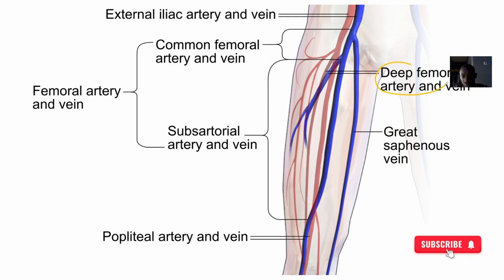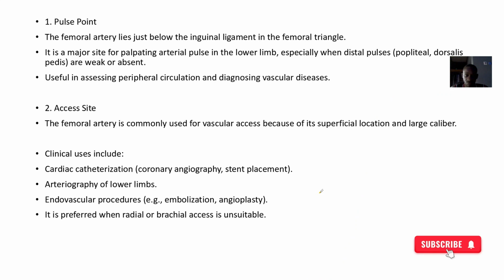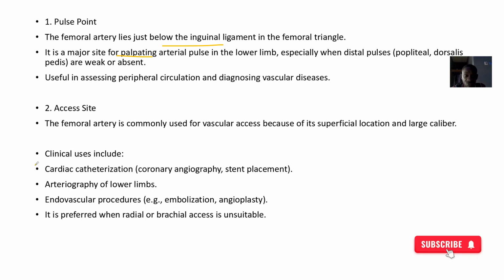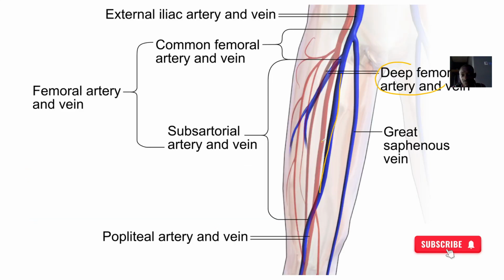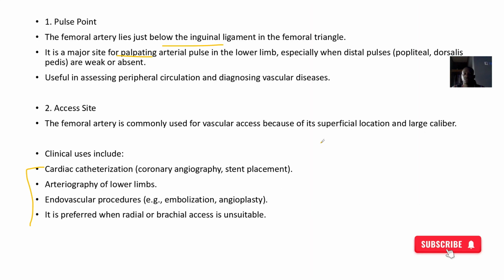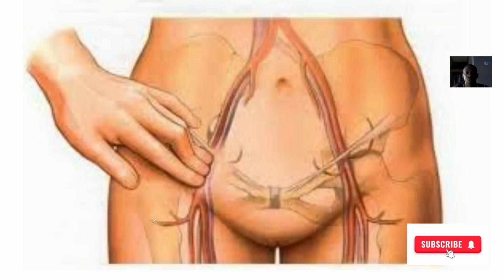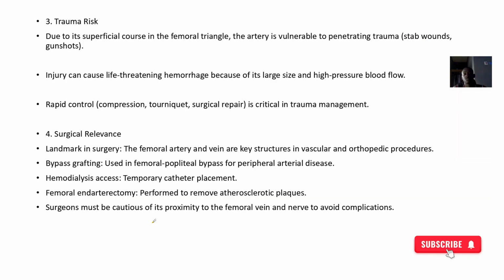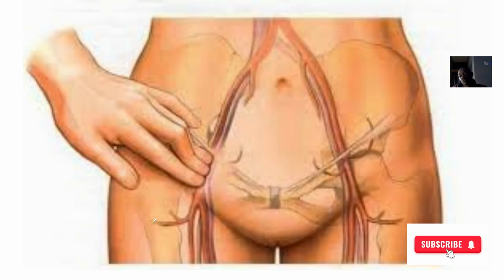Clinical Importance of Femoral Artery; Pulse point, Access site, Trauma risk, Surgical relevance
Clinical Importance of the Femoral Artery
The femoral artery is one of the most clinically significant arteries in the body because of its size, accessibility, and role in supplying blood to the lower limb. Here are its key clinical aspects:

Access for Procedures

Common site for arterial catheterization (e.g., coronary angiography, cardiac interventions).

Used for arterial blood sampling and insertion of intra-aortic balloon pumps.

Trauma & Hemorrhage

Due to its superficial location in the groin, it is highly vulnerable to penetrating trauma.

Injury can cause life-threatening hemorrhage requiring immediate control.

Peripheral Artery Disease (PAD)

Atherosclerotic narrowing of the femoral artery leads to claudication (pain in the leg during walking).

Severe obstruction can cause critical limb ischemia and risk of amputation.

Pulse Examination

The femoral pulse is a key clinical landmark for assessing circulation and cardiac output.

Absence or delay compared to radial pulse may indicate aortic coarctation or major vascular disease.

Surgical Importance

Used in vascular grafts and bypass procedures.

Femoral artery exposure is crucial in trauma surgery and vascular repair.

Thrombosis & Embolism

Femoral artery occlusion can cause acute limb ischemia, presenting with pain, pallor, pulselessness, paralysis, paresthesia, and poikilothermia (the “6 Ps”).

👉 In short, the femoral artery is central to diagnosis, intervention, and emergency care. Its accessibility makes it invaluable for medical procedures, but also puts it at risk in trauma and vascular disease